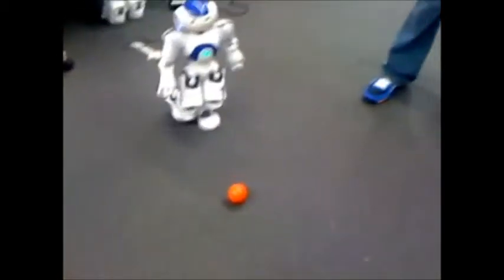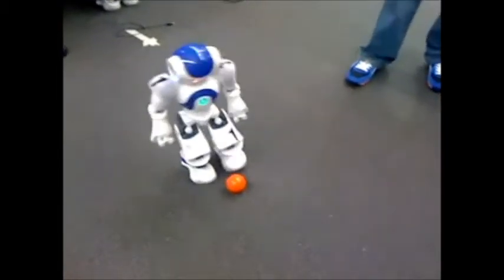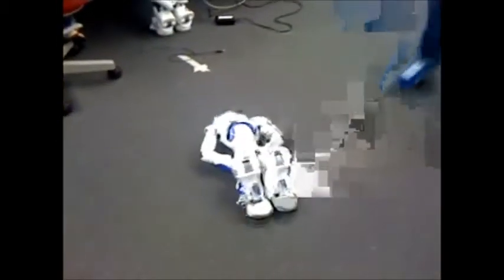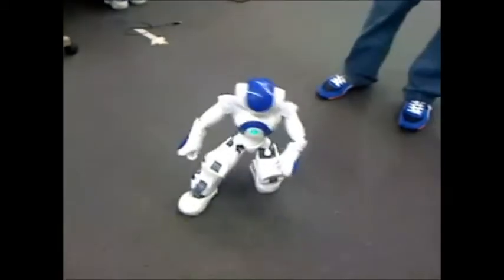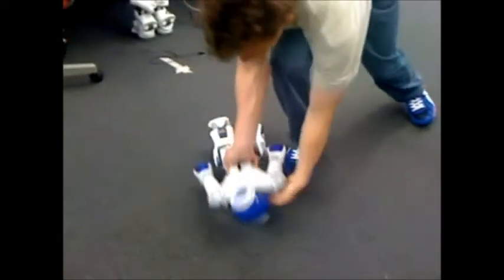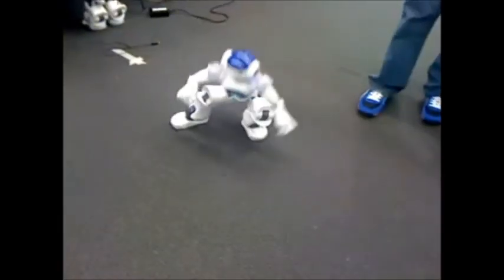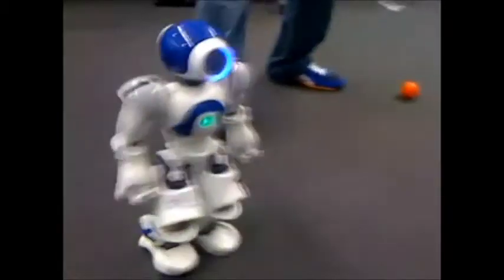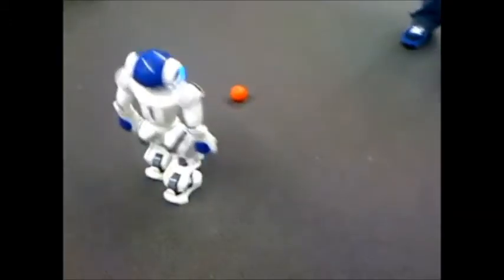GRASP Lab @ UPenn Soccer Part 1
Josh, Brahe, and I visited the GRASP Lab, a robotics lab, at the University of Pennsylvania. C'est tres magnifique! Here's part one of our experience at the Robot Soccer Department at GRASP